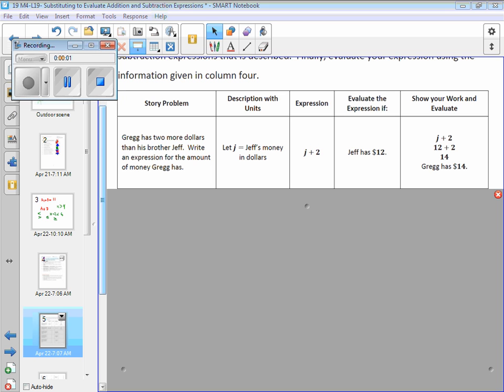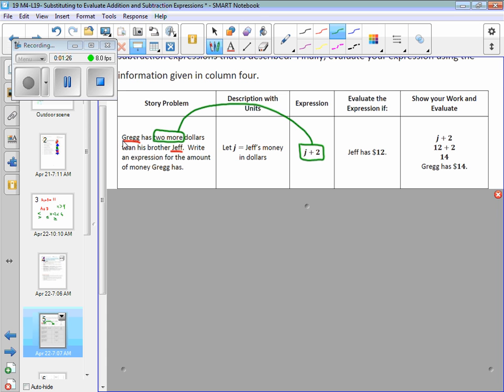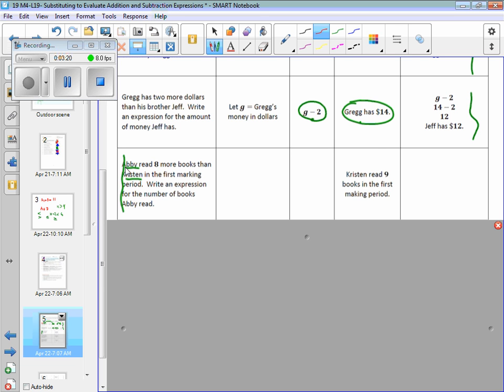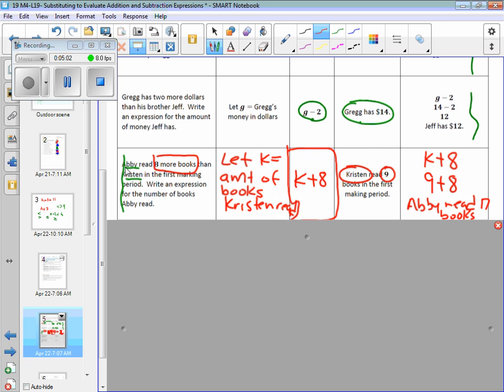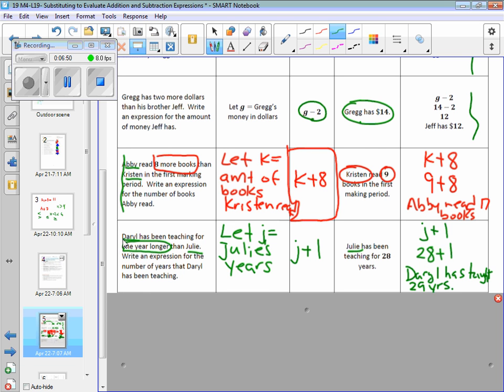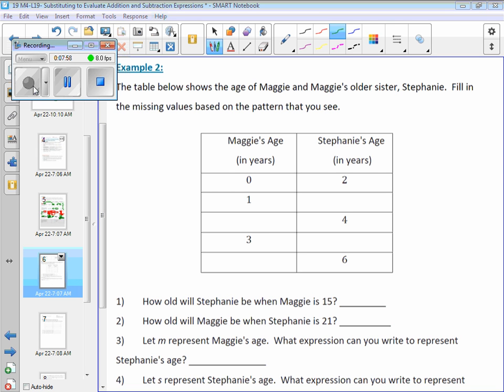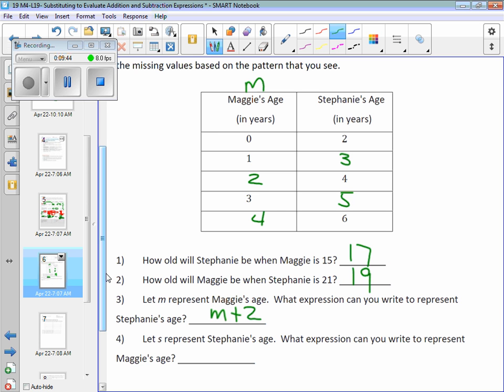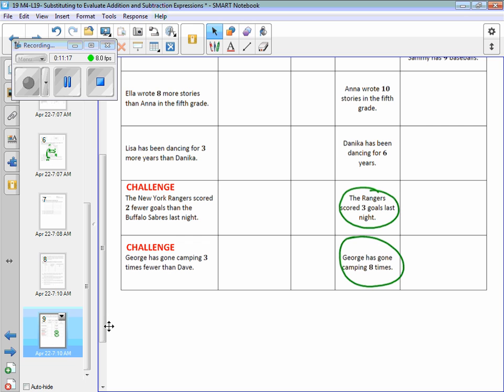14 M4 L14 Writing and Evaluating Addition and Subtraction Expressions